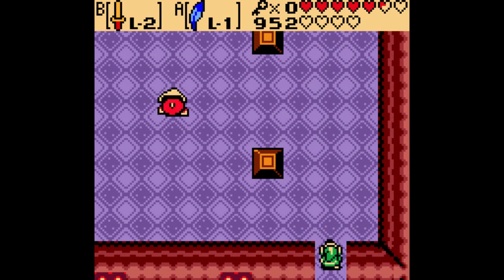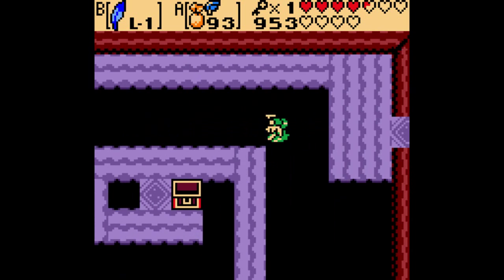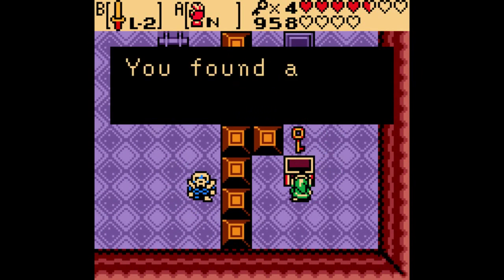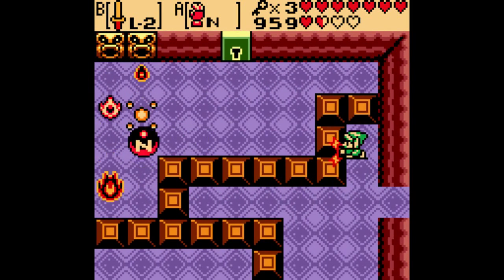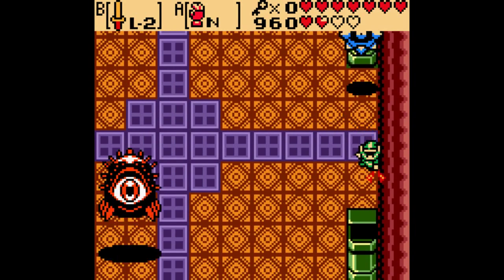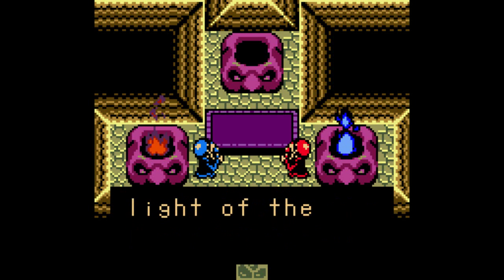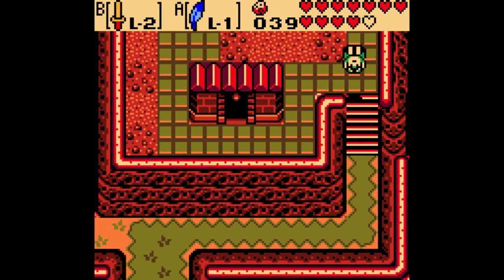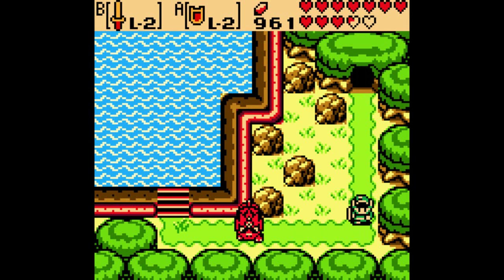Let's Play The Legend Of Zelda: Oracle of Seasons- Ep.12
Episode 12: Can ya Dig it Dogger?

The Puzzle with the Armos statues is a real Guide-Dangit moment. That might take some people a WHILE to figure out. Thankfully though, that's the only BIG puzzle let in the dungeon. Most of the others just revolve around the Magnetic Gloves and their respective poles. Syger is a somewhat difficualt miniboss. He's VERY fast and unpredictable. Thankfully, the Biggoron's Sword takes him down quickly enough. Digdogger, once again, from Zelda 1... is annoying, moreso hitting him with Spiked Ball than ACTUALLY hitting the Smaller versions of him. After that, we head back into Subrosia for some stuff.